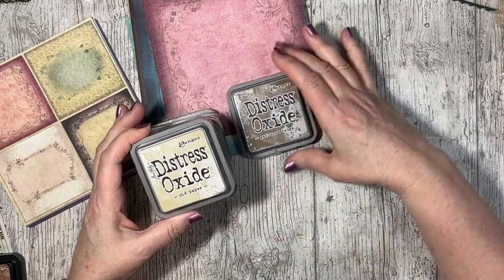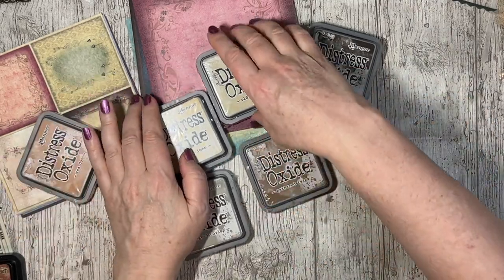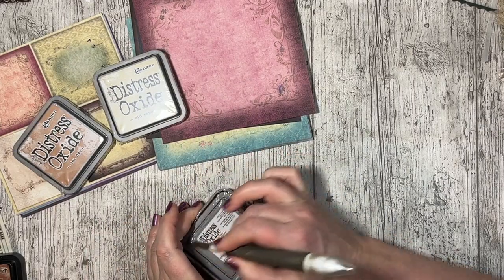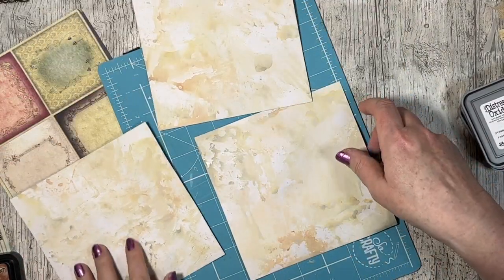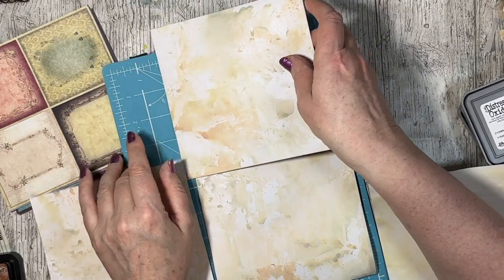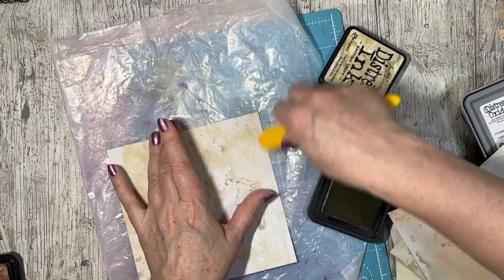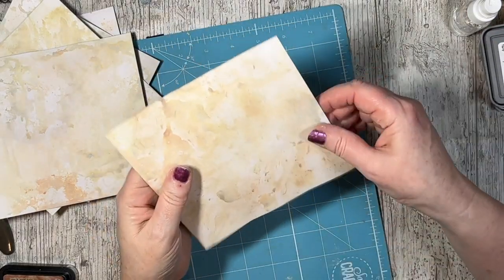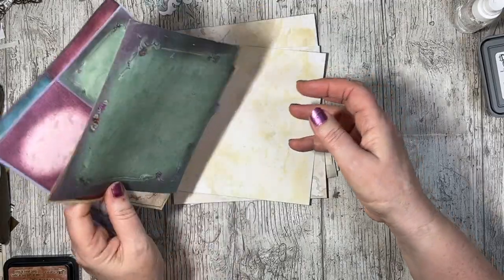Let's Use Our 6x6 Paper: 4 Ways To Make Envelopes Without A Punch Board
I am here with another video using up my 6x6 paper stash. This time I am making some easy envelopes. I show you how to make 4 different styles without an envelope punch board.